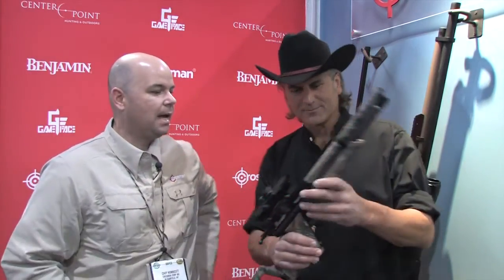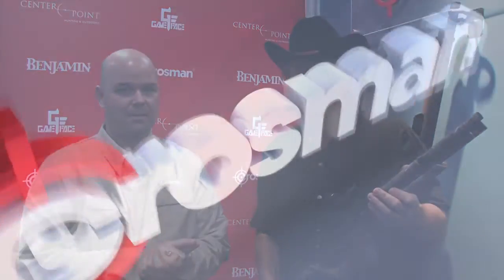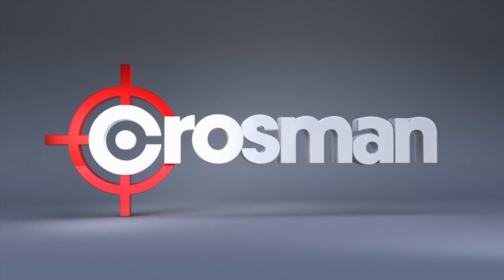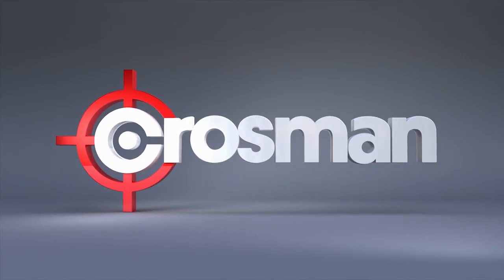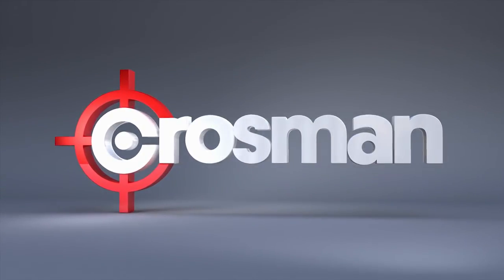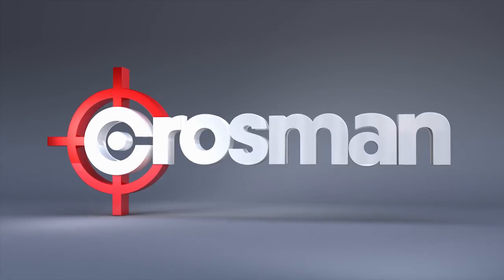Jim Shockey On Hunting Hogs With the Benjamin Rogue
Jim Shockey, professional hunter and host of tv's "Jim Shockey's Hunting Adventures" and "The Professionals", talks about the effectiveness of the Benjamin Rogue .357 air rifle on big Texas hogs. Crosman's Chip Hunnicutt introduces Jim to the all-new Benjamin Woods Walker PCP air pistol.